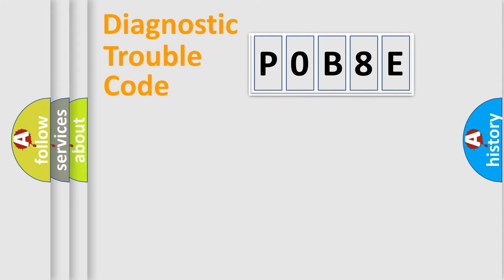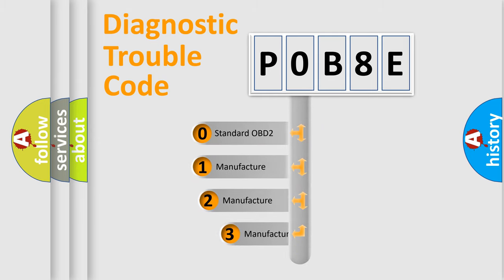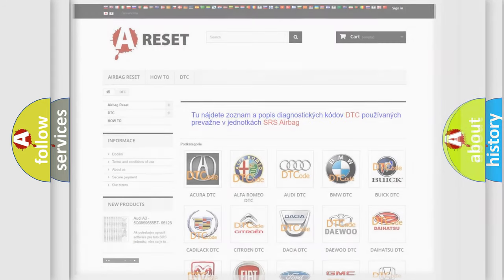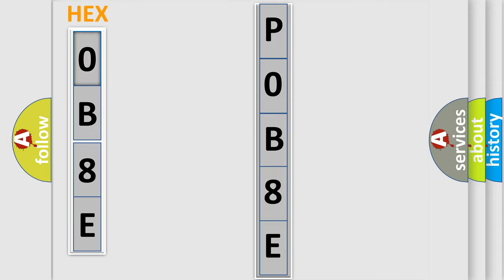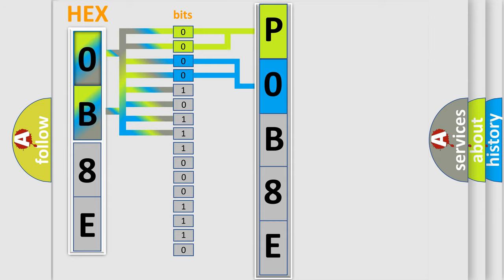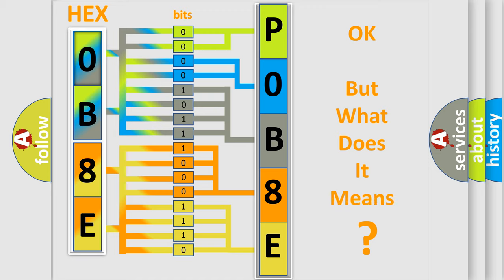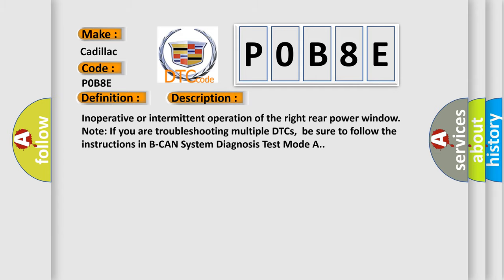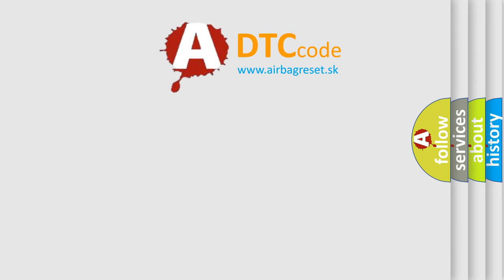DTC cadillac P0B8E Short Explanation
Contents:
0:21 Basic DTC analysis according to OBD2 protocol standard.
1:48 Insight into programming
2:58 A diagnostically understandable description of the Diagnostic Trouble Code
3:05 Basic error definition

Make:
Cadillac
Code:
P0B8E
Definition:
Right Rear Power Window Switch Internal Error
Description:
Inoperative or intermittent operation of the right rear power window.Note: If you are troubleshooting multiple DTCs,be sure to follow the instructions in B-CAN System Diagnosis Test Mode A.
Cause:
 Loose or poor connections Faulty right rear power window switch